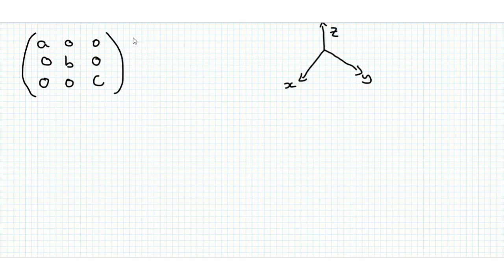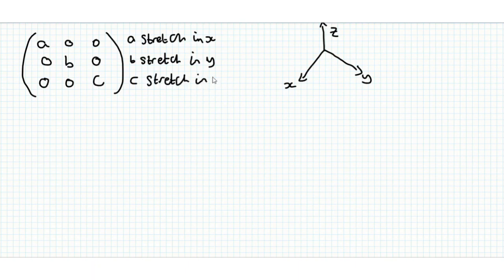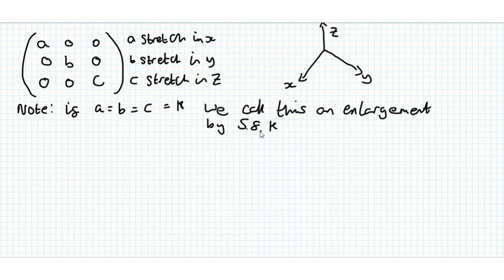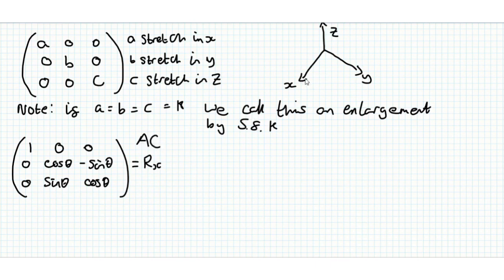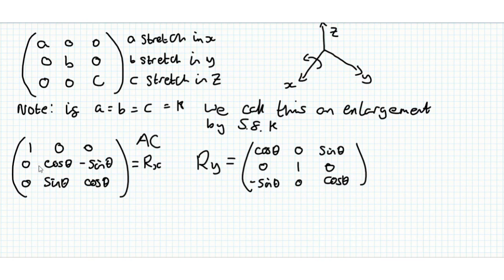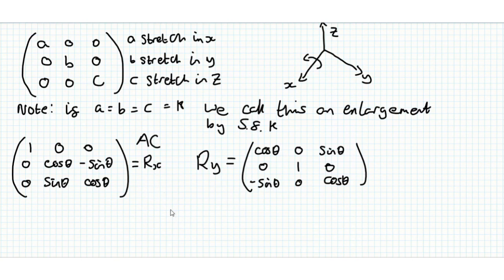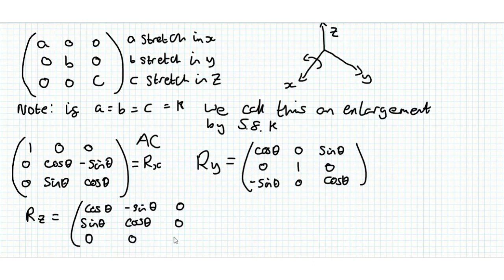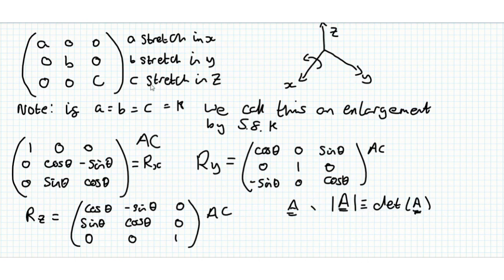3D matrix transformations || Stretch, enlargement and rotation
We look at stretches in 3 dimensions, the special case of enlargement and the rotations in the x, y and z axis.
We also introduce a motivation for the determinant.